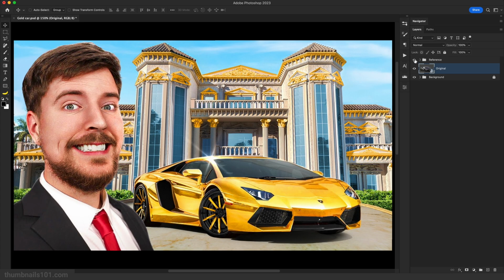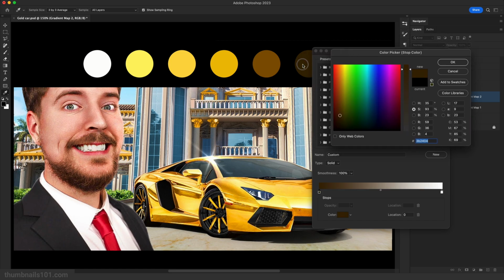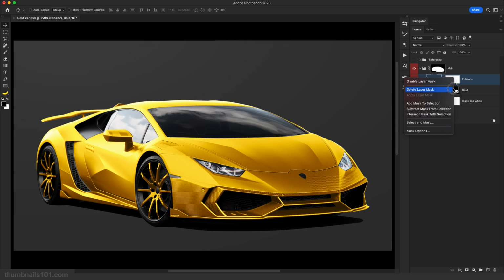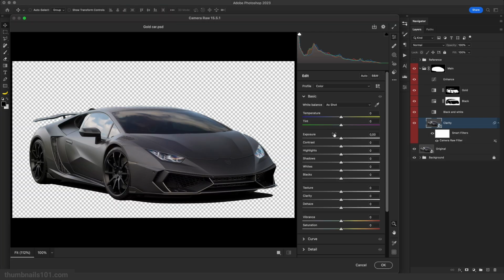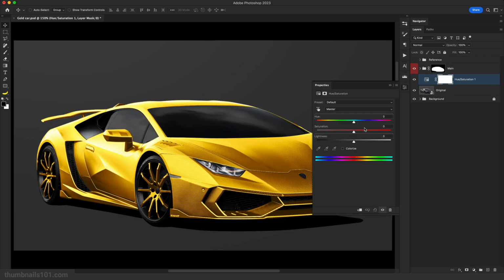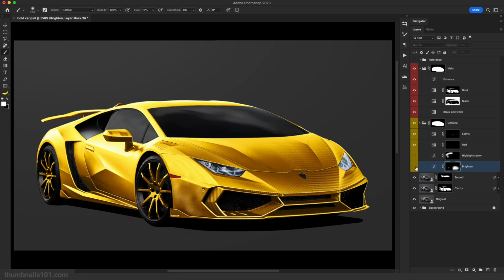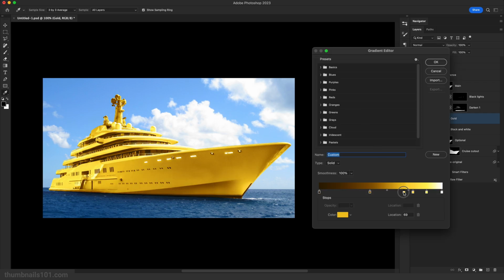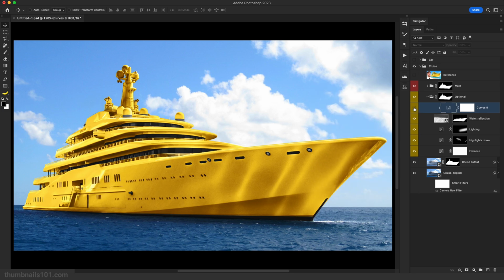Photoshop Gold Effect Tutorial 2023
In this video I'm showing you my approach on creating the gold effect often seen in MrBeast thumbnails.

Joseph

0:00 - Intro/analysis
0:44 - Gold car edit
7:58 - Gold yacht breakdown
10:24 - Free gold gradients